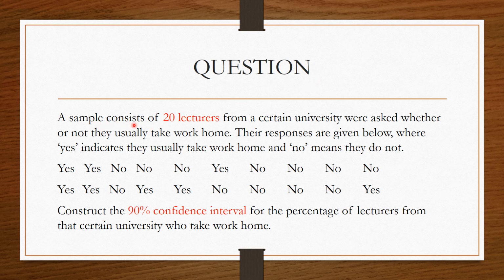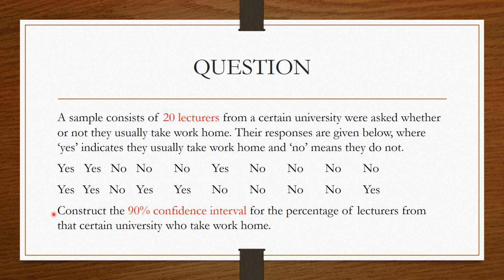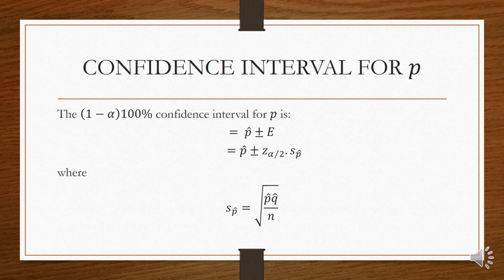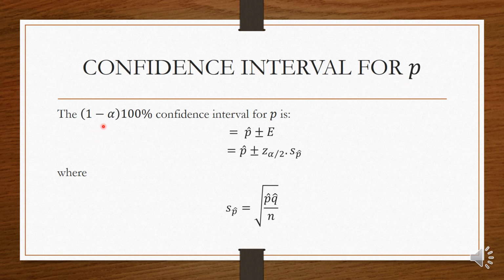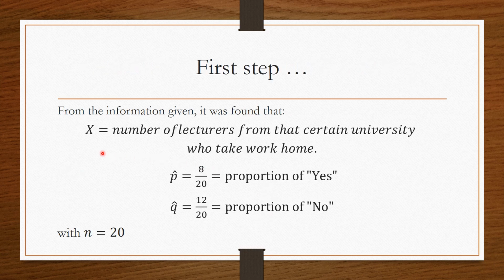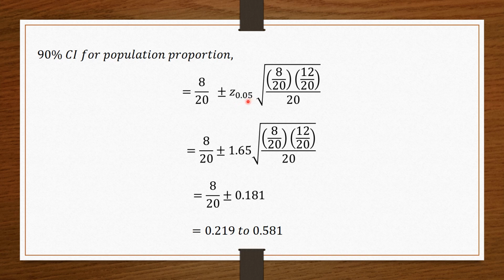MAT0144 6.5 Example 4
LEARNING OUTCOME: To construct 90% confidence interval for the population percentage of lecturers from certain university who take work home.